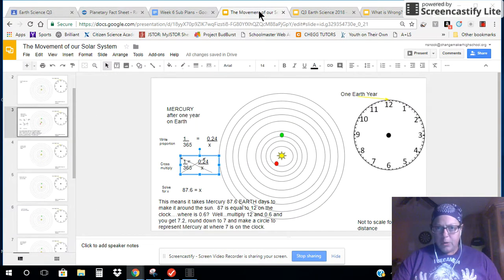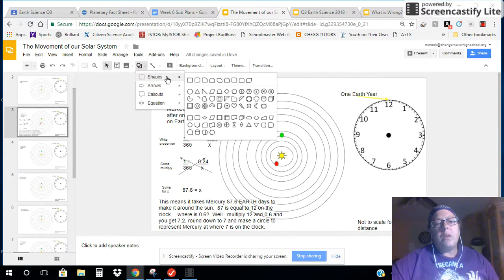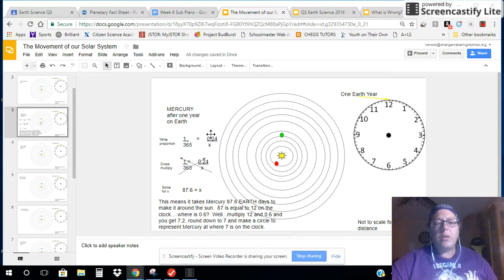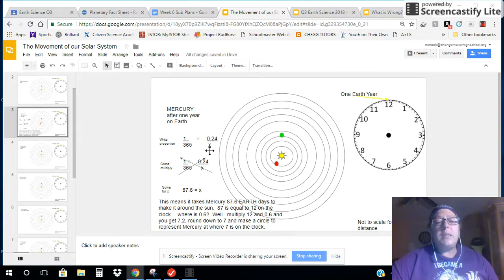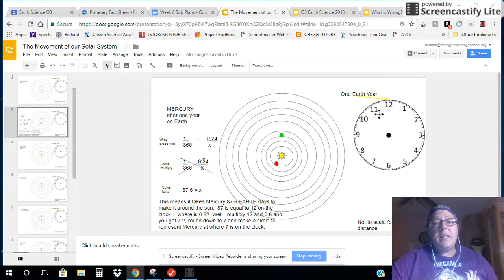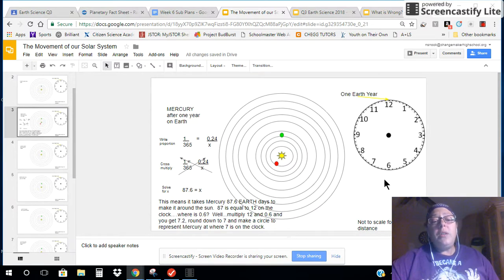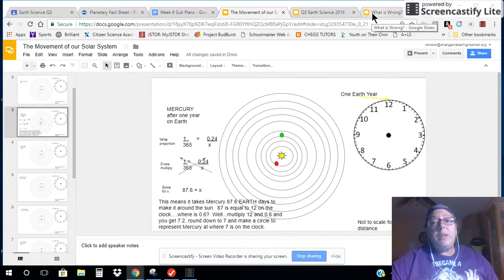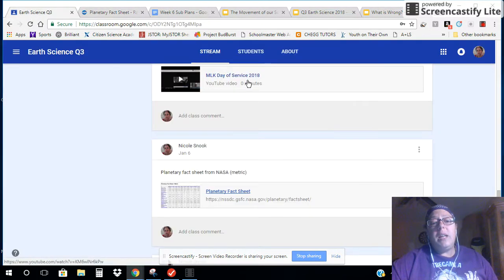Earth Science Q3 Week 6